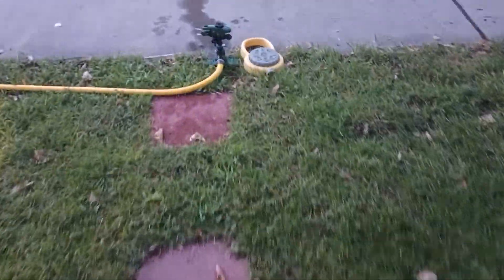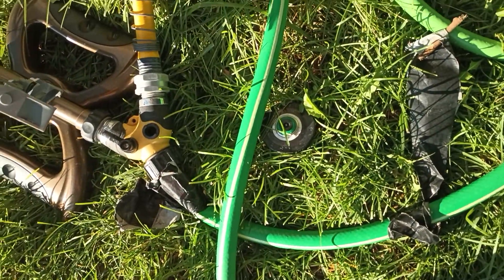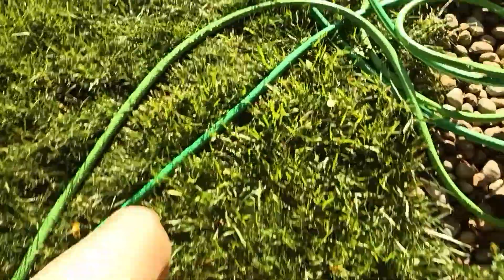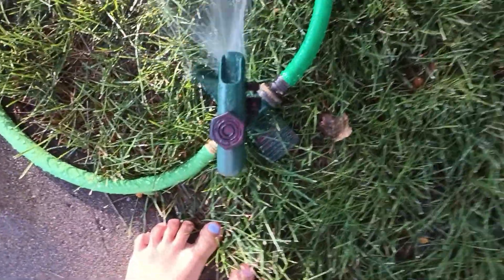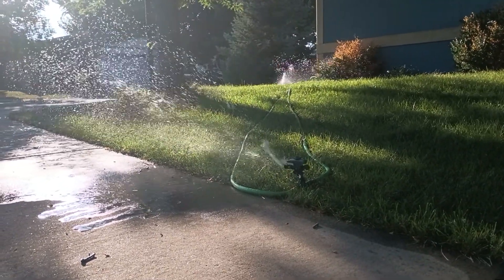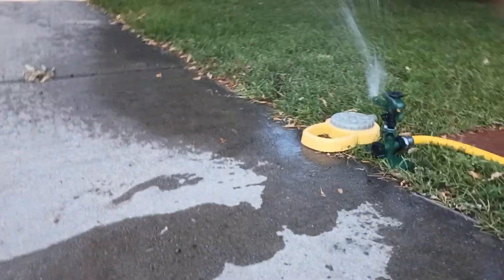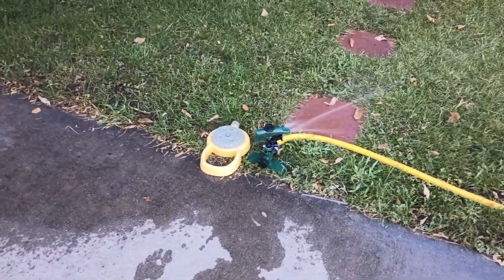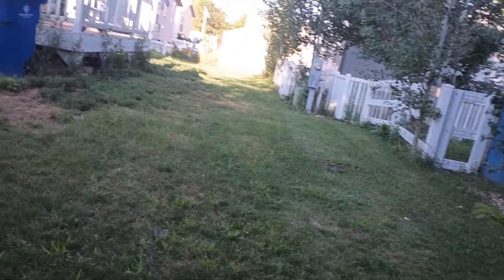sprinkler system walk through PT 2